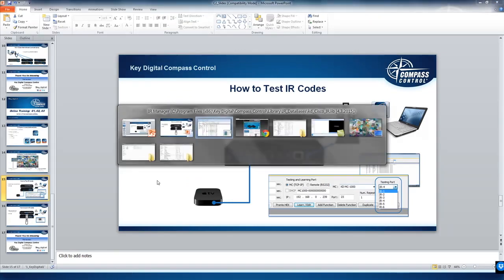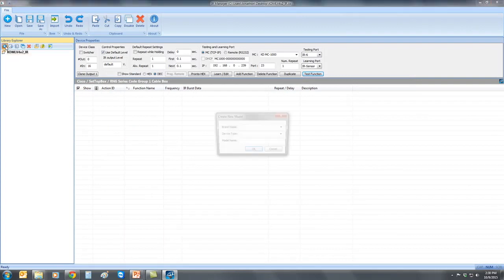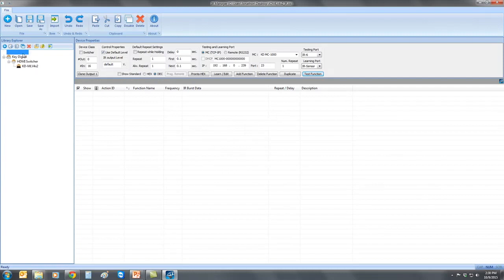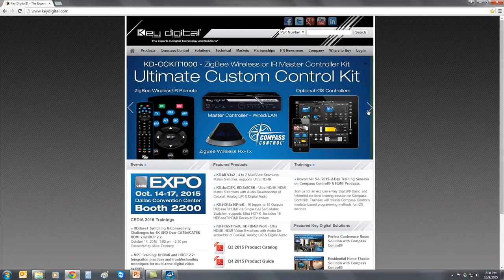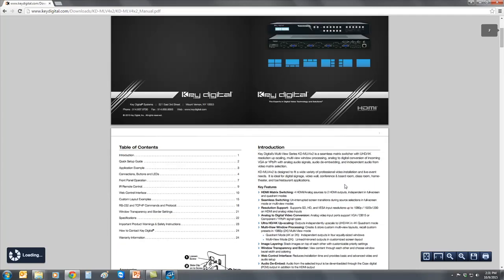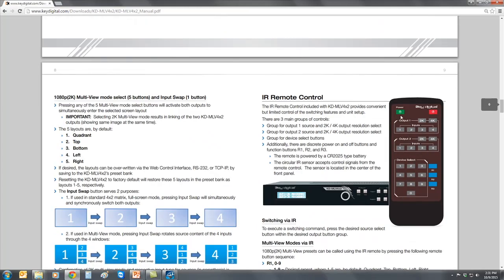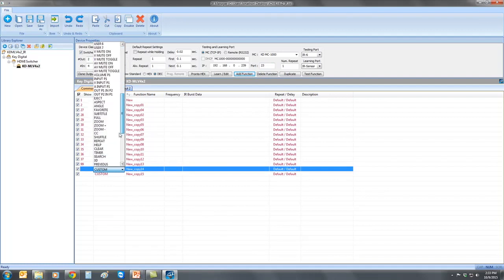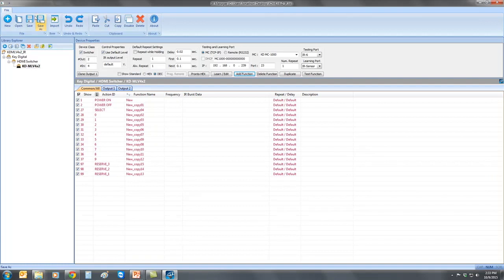C2 Part 2 Video 3